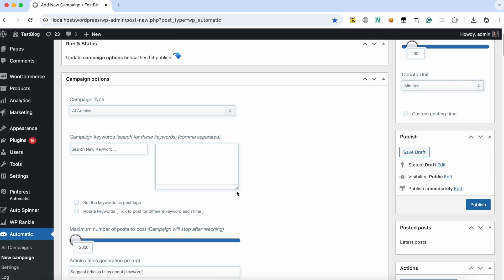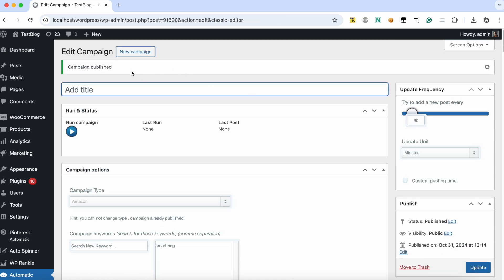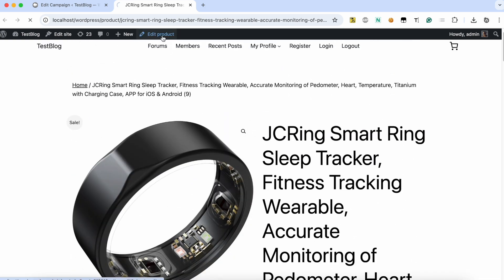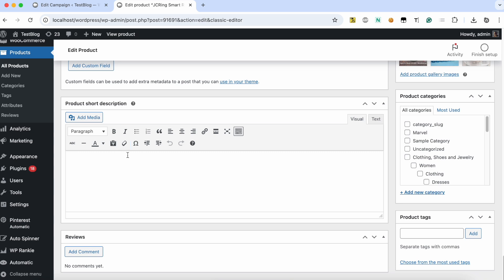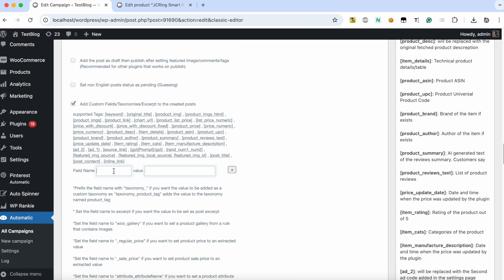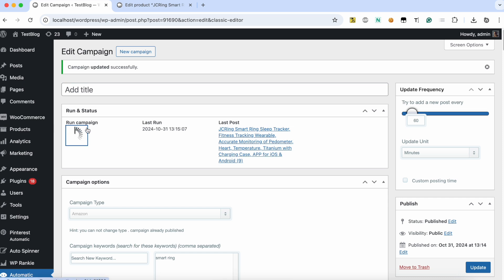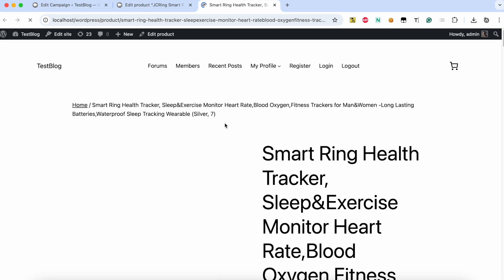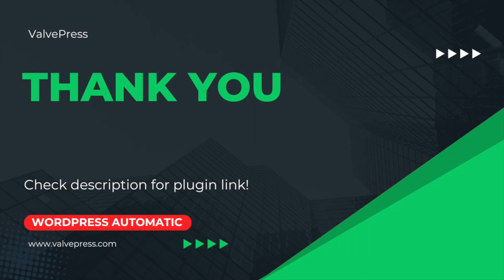How to generate a WordPress excerpt automatically using AI - WordPress Automatic plugin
Learn how to import Amazon products into WordPress using the WordPress Automatic Plugin and generate short descriptions with AI in this tutorial! Follow along as we cover:

- Creating a new Amazon product campaign
- Setting the post type to "Product" for WooCommerce
- Publishing and running the campaign
- Using AI to generate a short description
- Configuring custom fields for excerpt generation

Automate product imports and descriptions seamlessly with this guide!